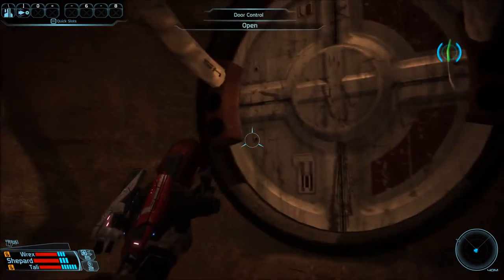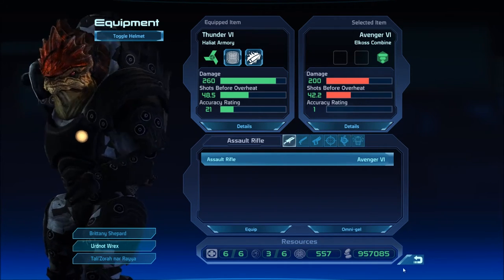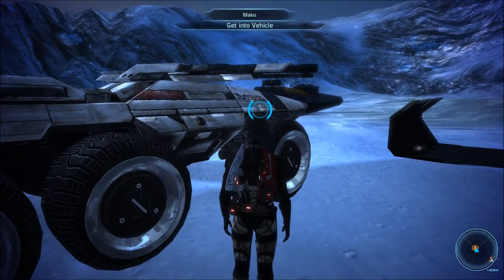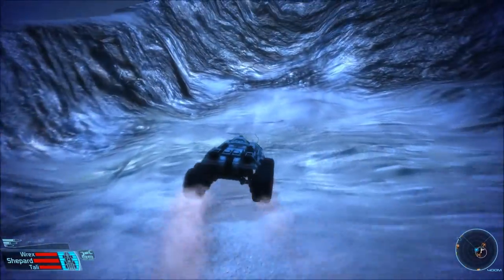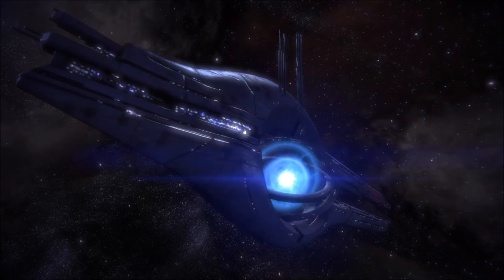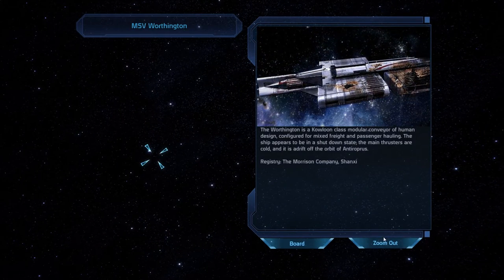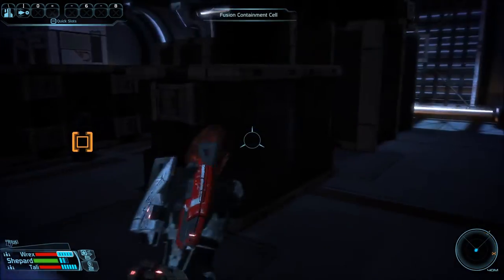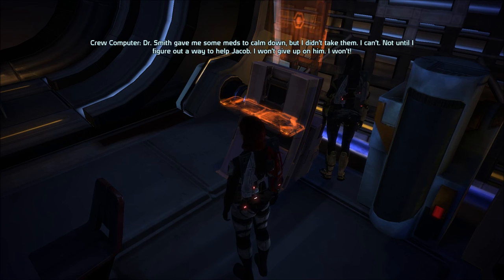Let's Play Mass Effect (Blind), Part 61: The MSV Worthington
(Part 3 of 4) Once done on Klensal, we go to the Ming system in the Gemini Sigma cluster, and check out a derelict ship.

There is a mod installed, called M.E.U.I.T.M (Mass Effect Updated / Improved Textures Mod).

Mass Effect is a property of Bioware Corp., Microsoft Game Studios, and Electronic Arts, Inc. I do not own any of the rights to this game, nor any of the material within this video. Thank you and have a galactic day.